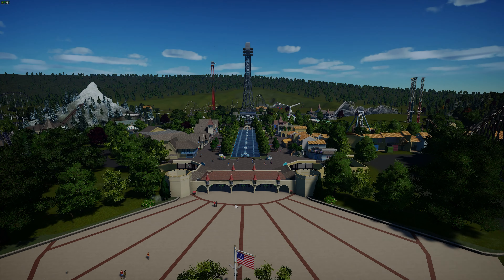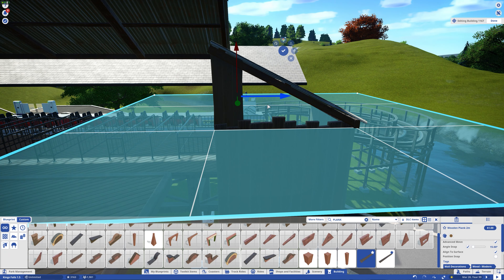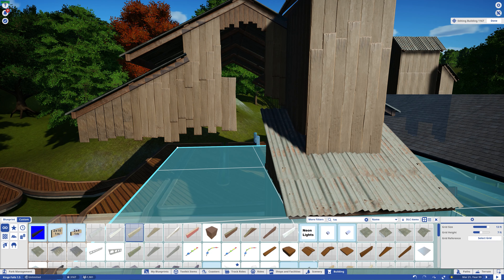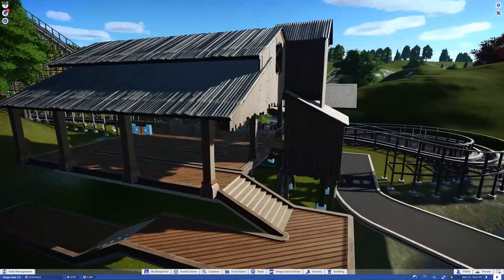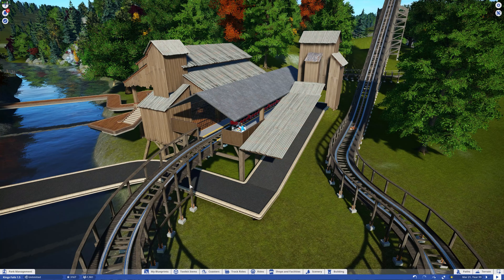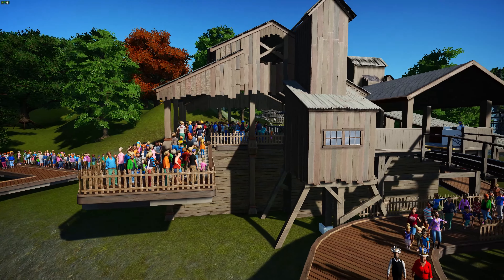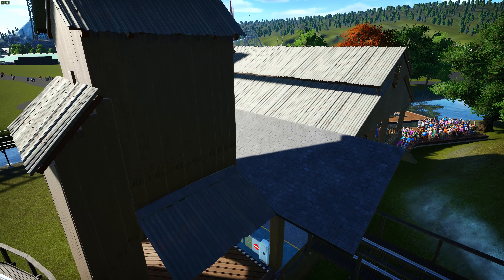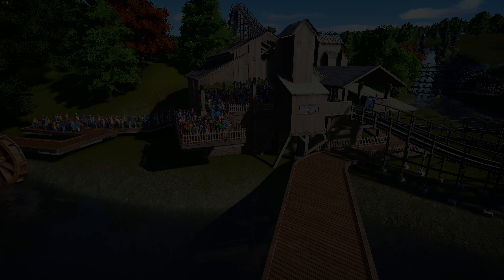Kings Falls | Ep. 20 | 31 Days of Planco Day 6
Kings Falls is a "What if" Planet Coaster Scenario. What if Kings Island and Kings Dominion were never sold to Paramount and Cedar Fair and instead continued under the same management. and they built a 3rd Park in SouthWest KY. Kings falls is that 3rd Park featuring some of the same ideas that are in the other parks along with some of my own creations as well

► Amazon US